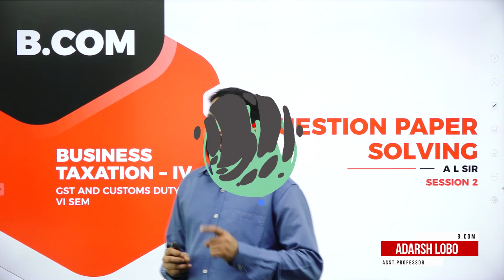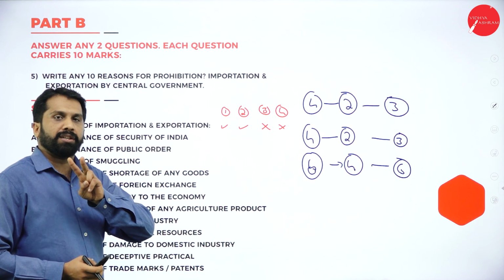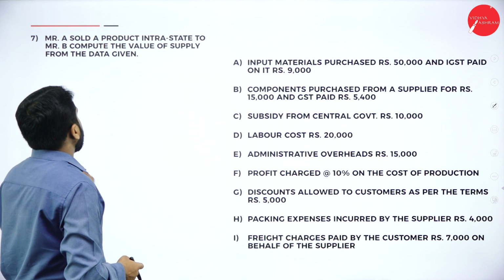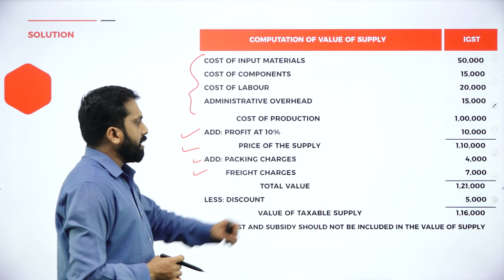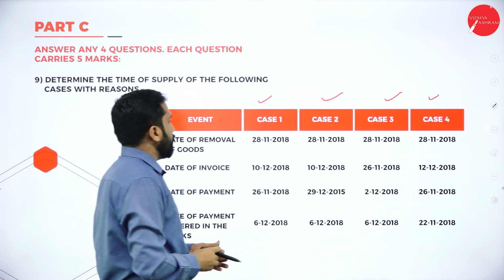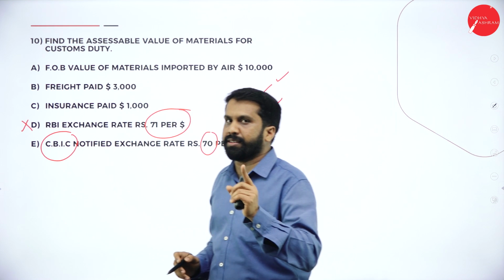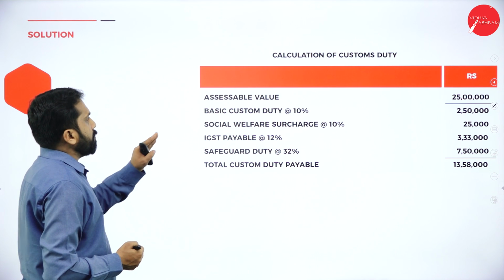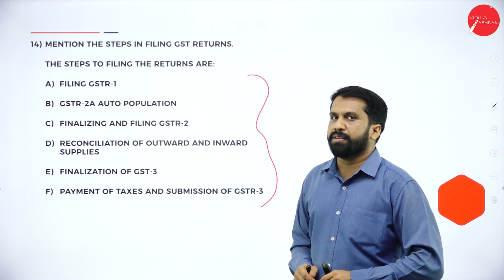DAY 02/02 | BUSINESS TAXATION IV | B.COM | VI SEM | REVISION SERIES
Course : B.COM
Semester : VI SEM
Subject : BUSINESS TAXATION IV
Lecture : REVISION SERIES
Topics Covered : SOLVING THE QUESTION PAPER